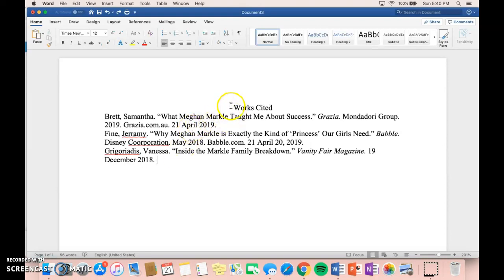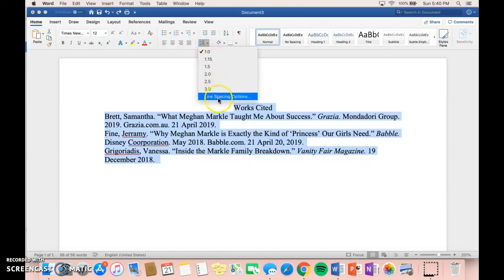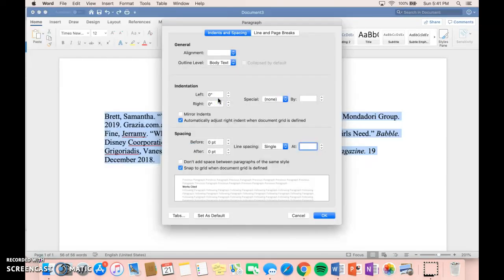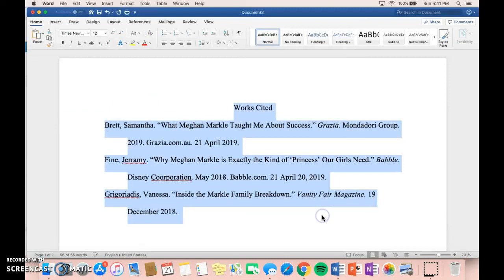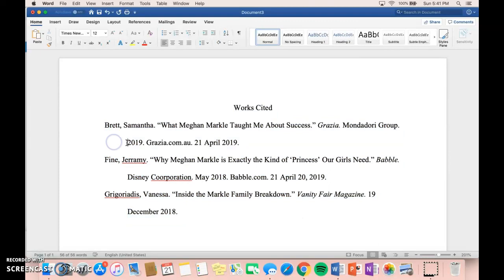Formatting Works Cited Page